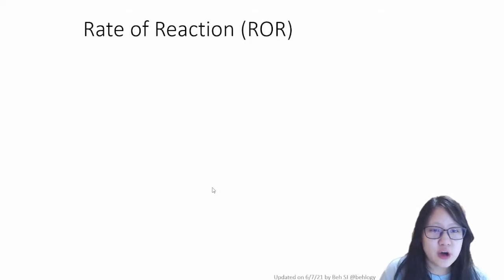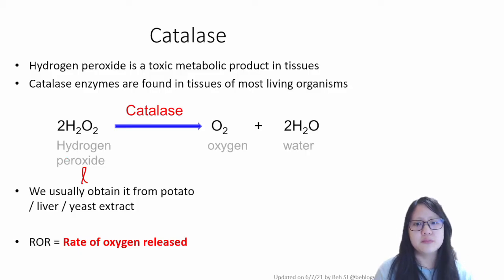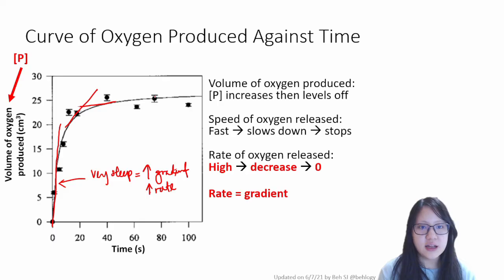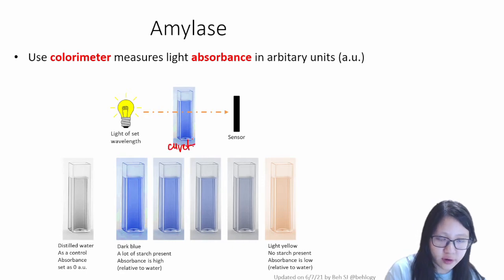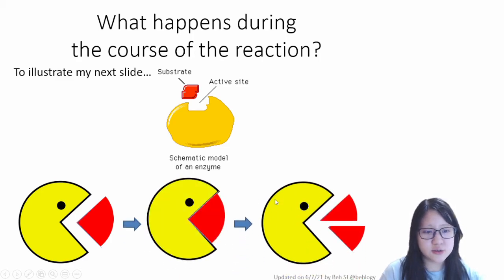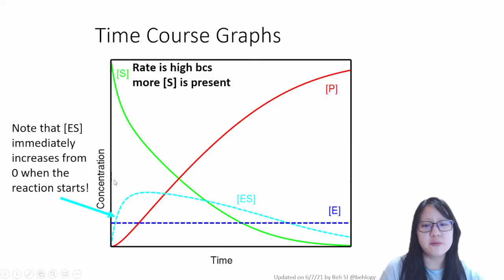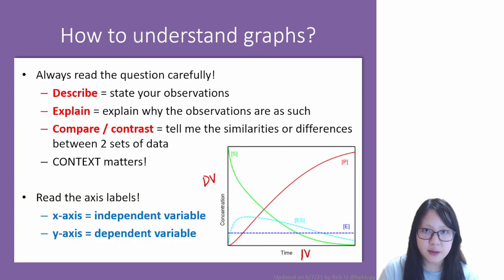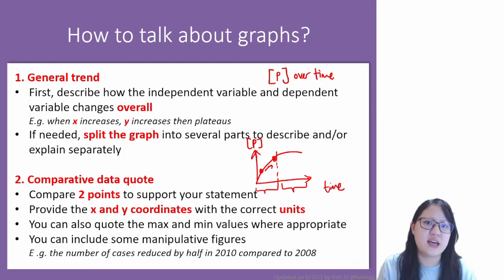Chapter 3.2 - Mechanism of Enzymatic Reactions | Cambridge A-Level 9700 Biology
Learning outcomes covered:
3.1.3 Follow reaction progress by product formation (catalase) and substrate loss (amylase)
3.1.4 Outline how a colorimeter follows reactions that change colour